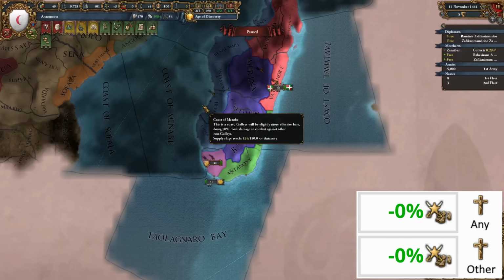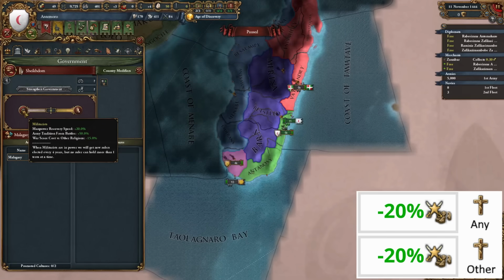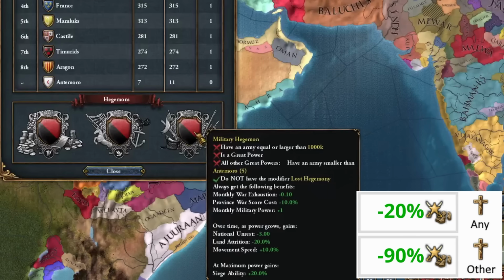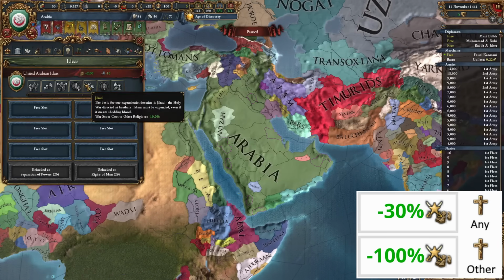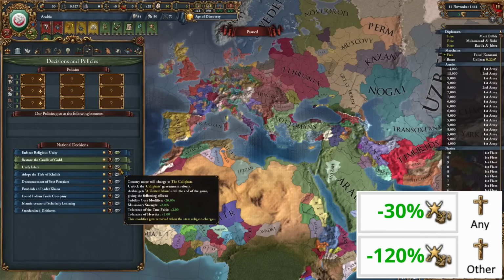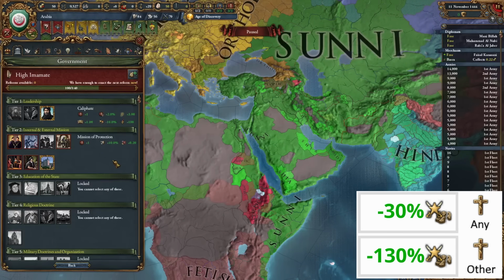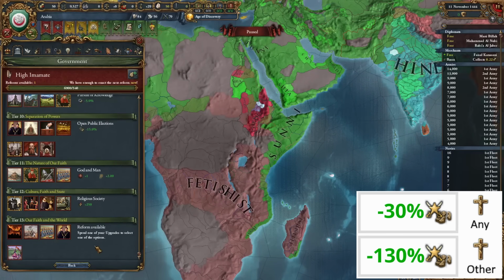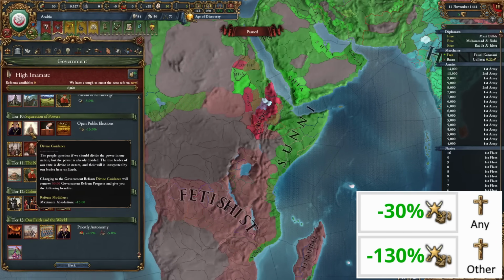Annex 100 Provinces in 1 War - No Absolutism!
Today we embark on a theory crafting campaign of Eu4 where we stack Province Warscore Cost, so that we don't need to bother with absolutism and admin efficiency (but you still should!)

The Eu4 Discord Server (I host MP games there, and am a member of staff):